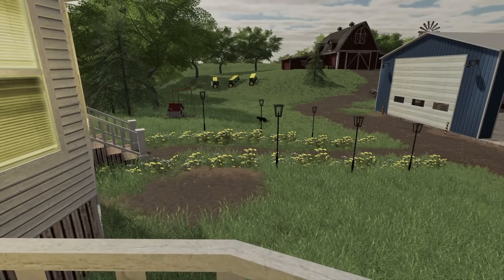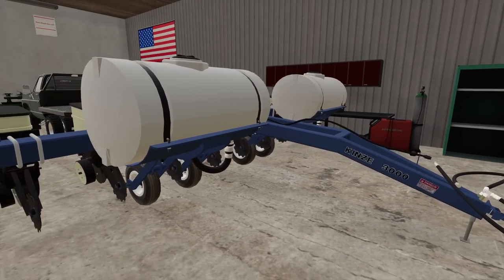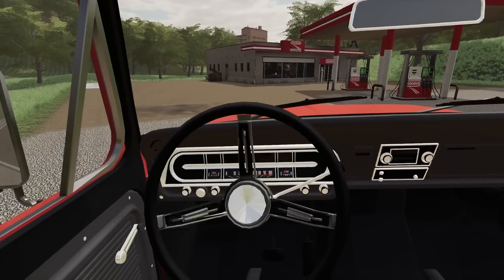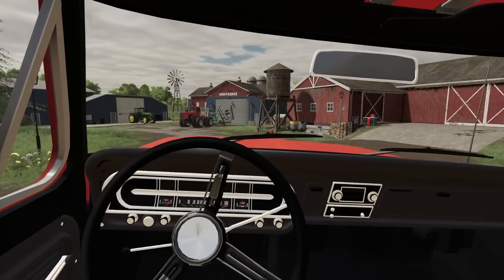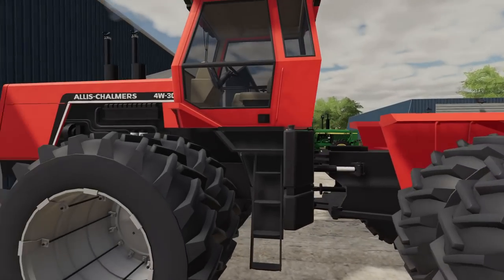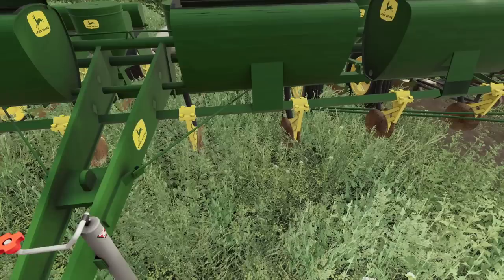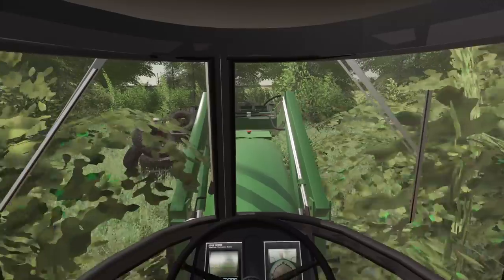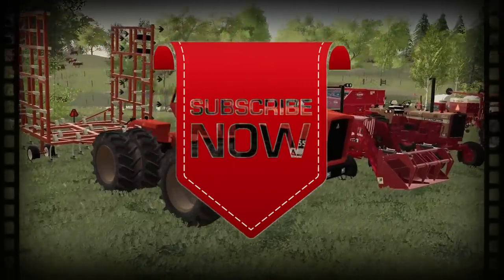1960's PLANTERS FOUND IN THE WEED ROW | ABANDONED! DISCARDED! (1980's ROLPLAY) FARMING SIMULATOR 19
We need some role crop planters on the farm.  The luck was shining on us today and we may of ran into the perfect weed row find.  Let see if we can get these thing back in working order.